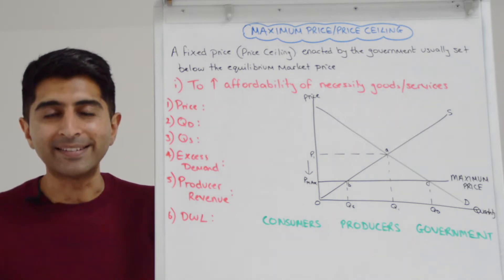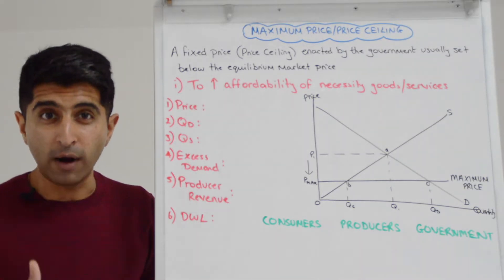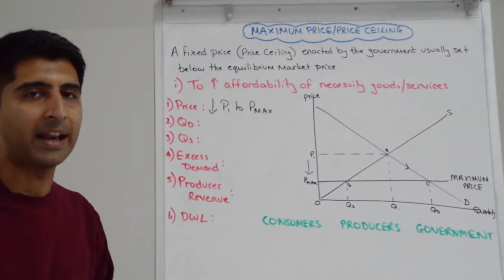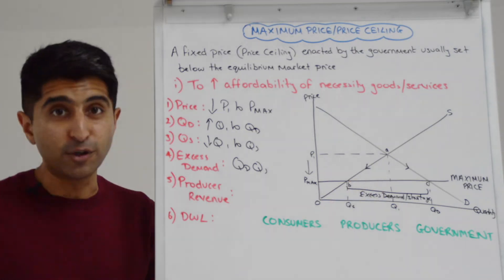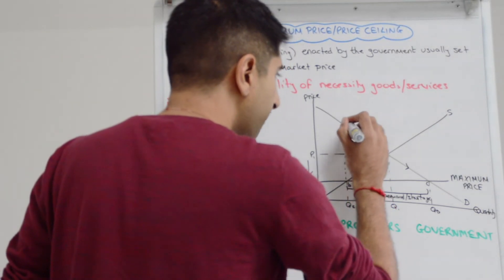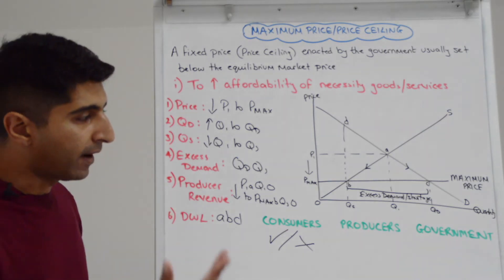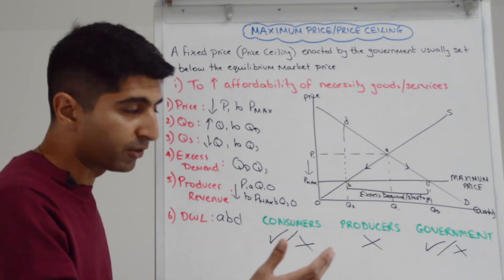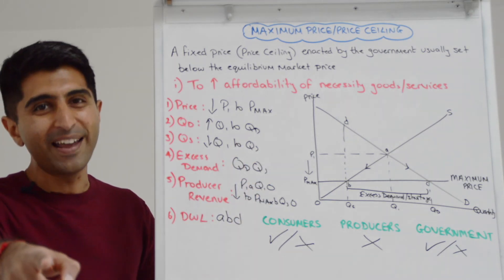Y1 20) Maximum Price (Price Ceiling) - Full Market Impact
Y1 20) Maximum Price (Price Ceiling) - Full Impact. Video covering the full impact of a maximum price (price ceiling) on a market